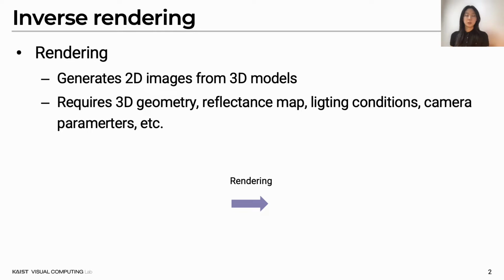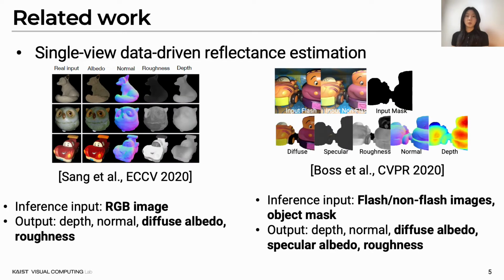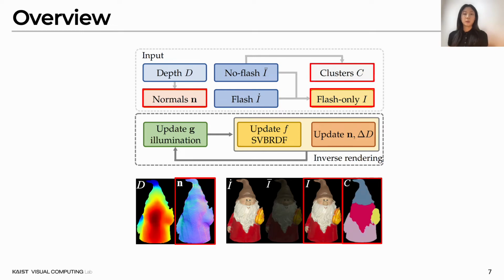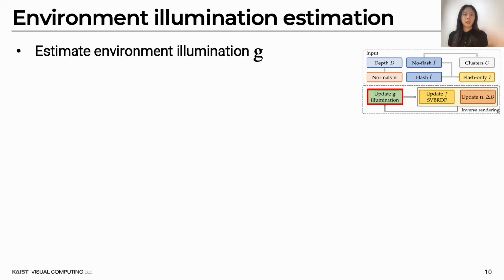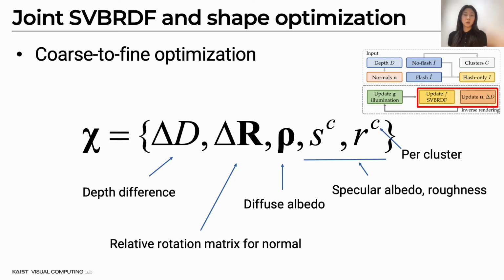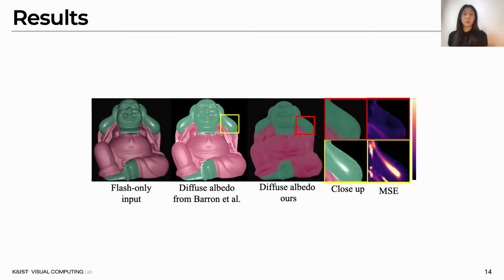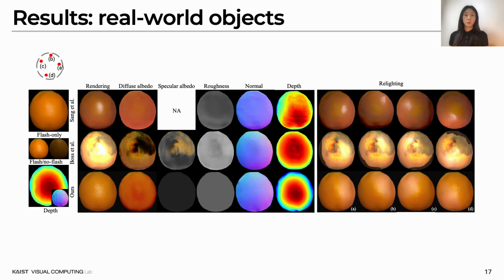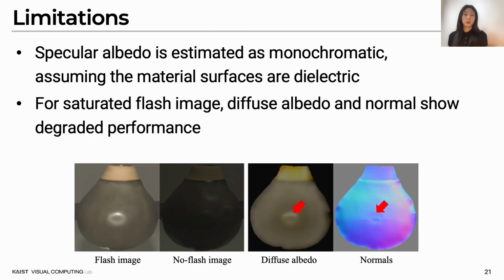[ICCP 2022] Differentiable Appearance Acquisition from a Flash/No-flash RGB-D Pair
[ICCP 2022, Presentation] "Differentiable Appearance Acquisition from a Flash/No-flash RGB-D Pair," Hyun Jin Ku, Hyunho Ha, Joo Ho Lee, Dahyun Kang, James Tompkin, Min H. Kim, Proc. IEEE International Conference on Computational Photography (ICCP 2022),  Caltech, Pasadena, August 1-3, 2022